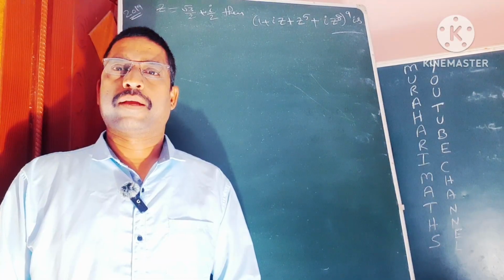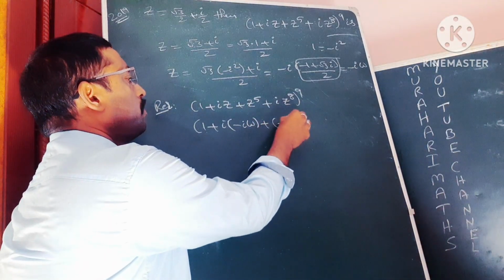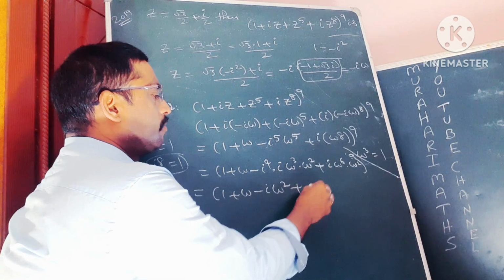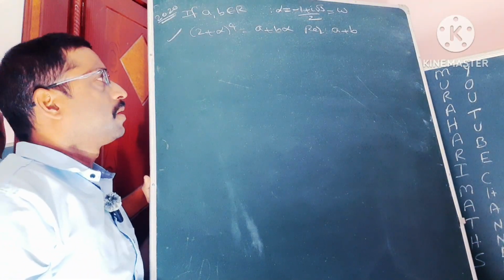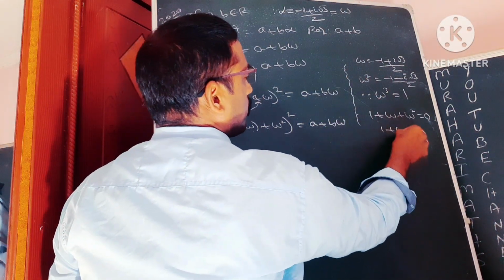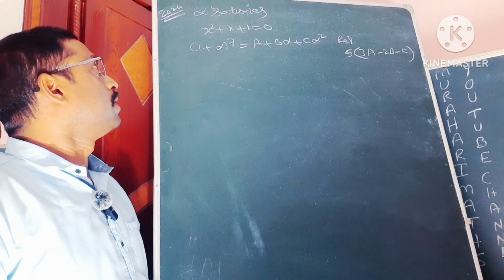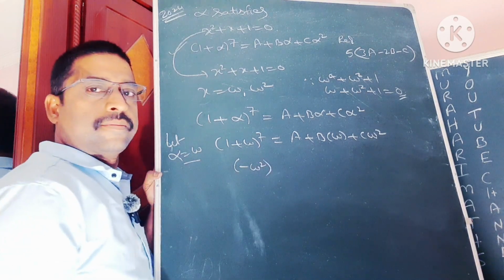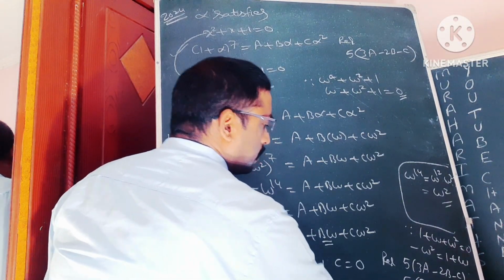COMPLEX NUMBERS PAST YEARS...